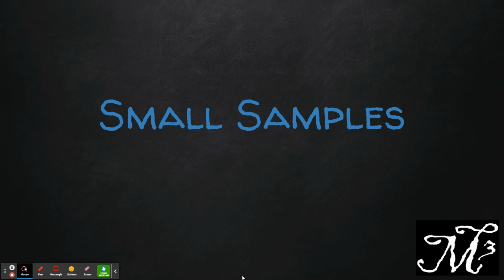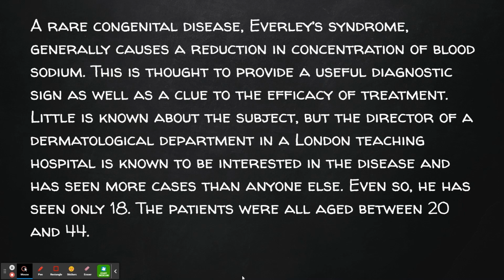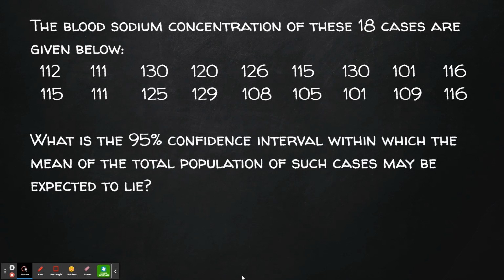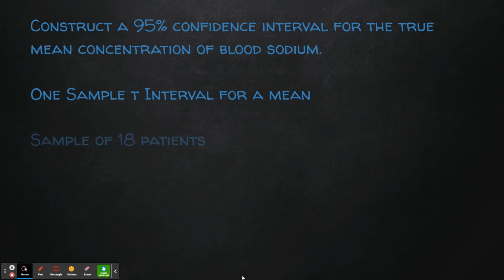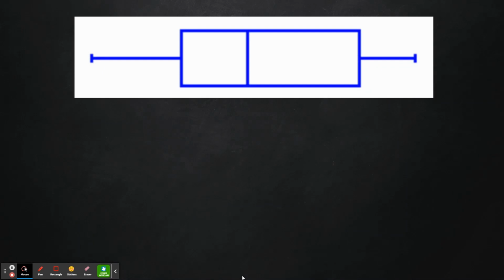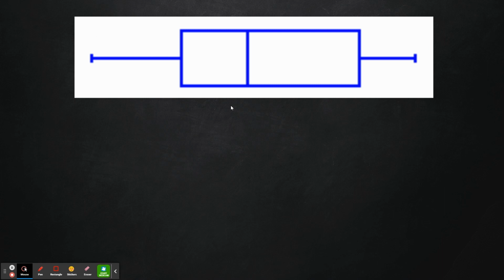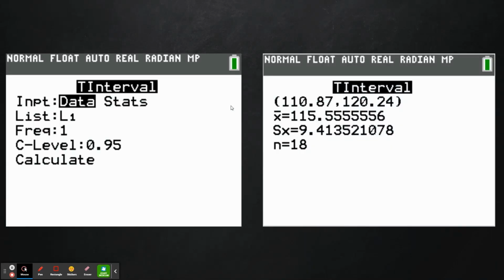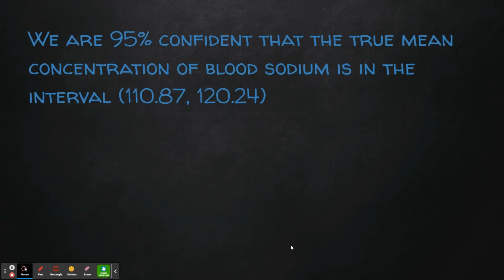Video 2-25 - Small Sample t Procedure - TI-84